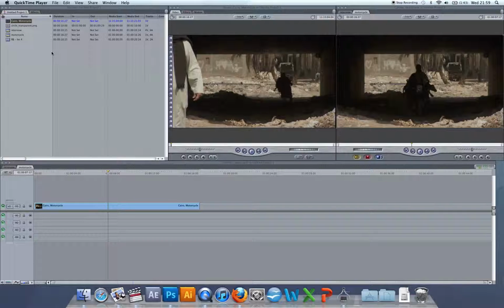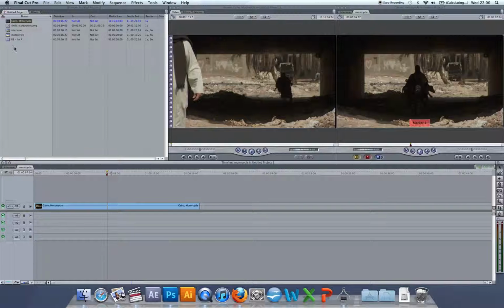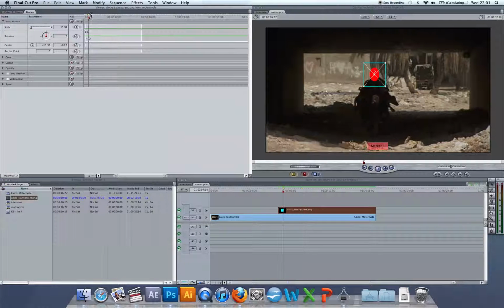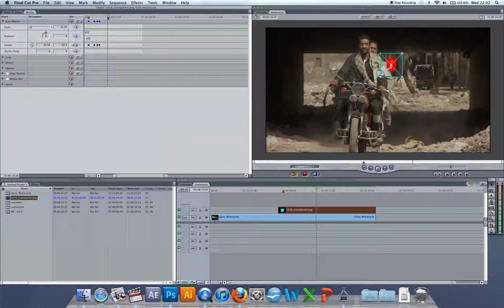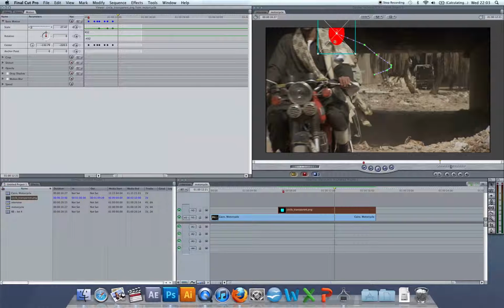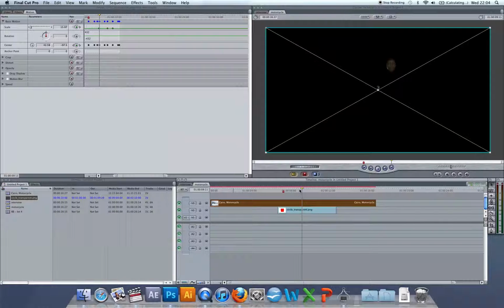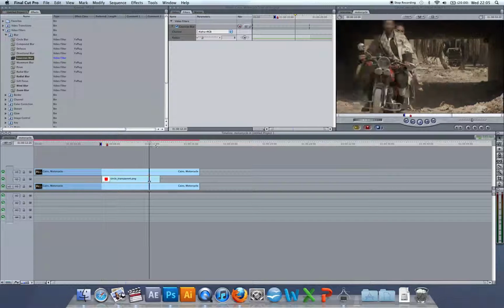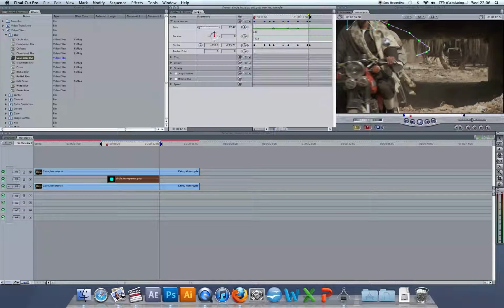obscuring features 2